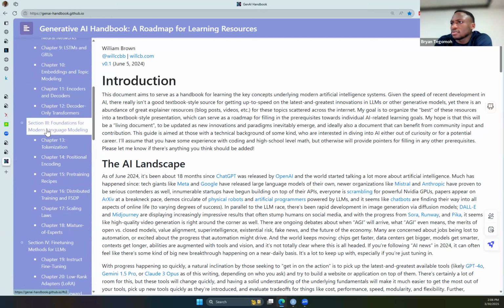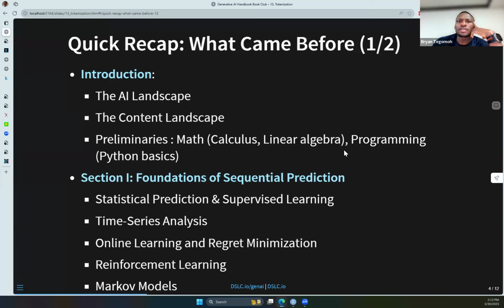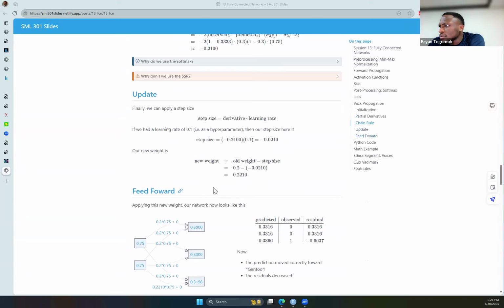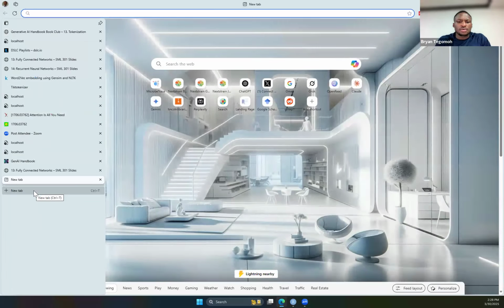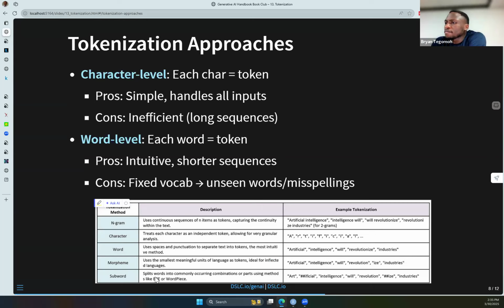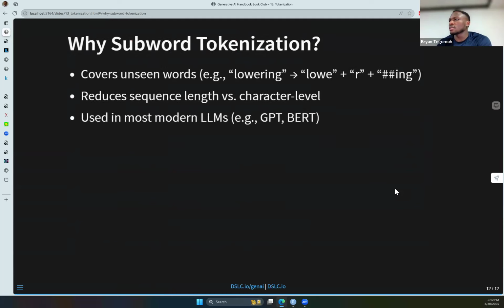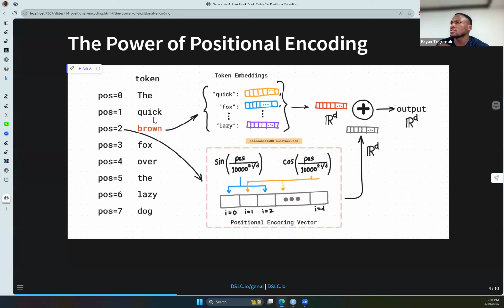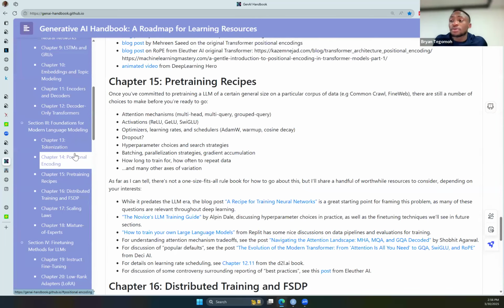Generative AI Handbook: Chapters 13 & 14 (genai01 13 14)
Bryan leads a discussion of Chapter 13 ("Tokenization") on 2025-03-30, to the DSLC genai Book Club. Cohort 01